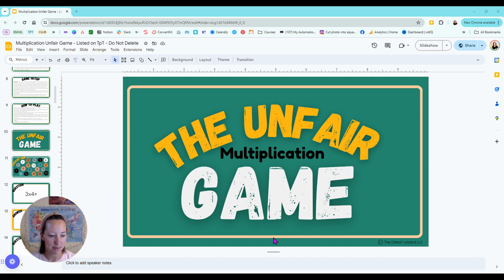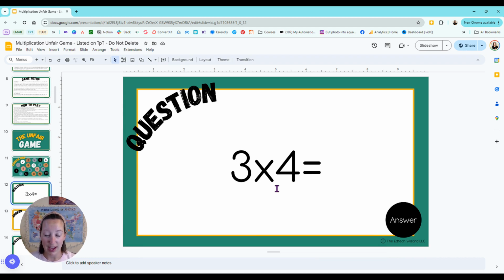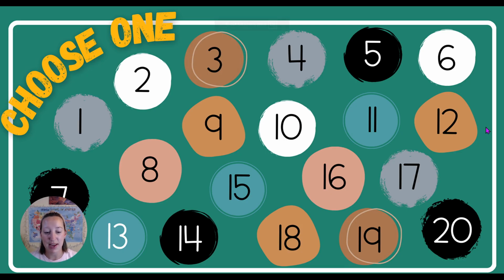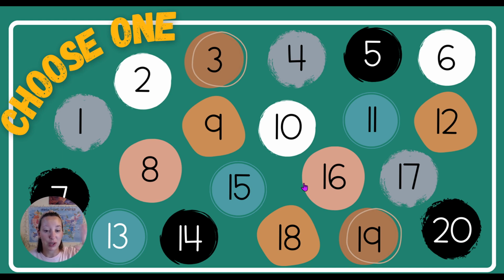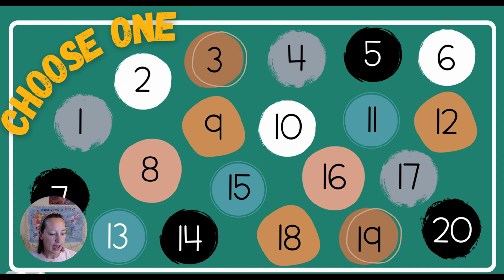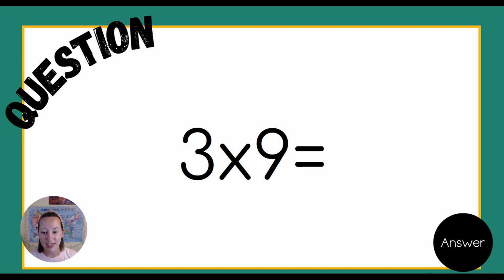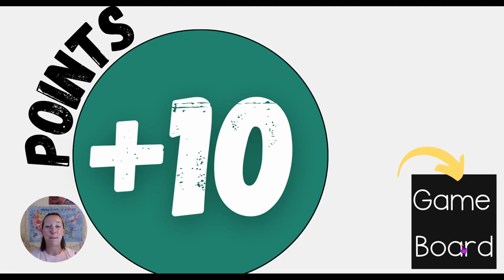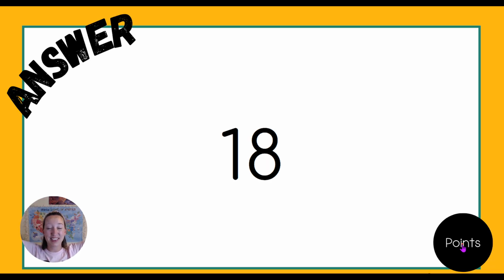BEST Review Game for Outschool Students!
Watch to learn how to use and teach with a super simple digital game in your outschool classes and gamify your classroom.

In this video you'll learn how to edit the game template, how to score, what subject and grade levels this game works with and how to play it.

🎥 Get caught up on ALL my free gamify your online classroom videos ➡️

💰FREE SELL OUT YOUR OUTSCHOOL CLASSES TRAINING🚀 for online teachers➡️

Learn the 3 step framework I teach my clients that gets them sold out Outschool classes in 90 days even if you feel like technology is your enemy, everyone is growing faster than you and you feel short on time as a mom.

MY GOODIES:

👉Monthly Ready to Edit Digital Game Templates to Save You Time and Sell out your Classes🚀

📝Tech-tastic Lesson Planner for Online Teachers: 📝

Never stare at a blank Google Doc again! Know exactly what to include in your lesson plan so that it is engaging from start to finish, your students have fun learning and you get 5 star reviews!

🎲Free Game Show Style Digital Game Template😀:

Teach or review any subject material with this fun game show style digital game template that will have your students excited to learn and come back to YOUR classes.

For more teaching with tech tips, hacks, and digital games head to ➡️

P.S. Whenever you’re ready, there are three ways I can help you with your teaching business:

#1: Free Lesson Plan Audit🚀

Let’s jump on a call and get my eyes on a lesson you are teaching and talk about what tweaks we can make to make it engaging from start to finish so that your students love coming back to your class weekly, sell out your classes and students have fun while learning

#2: Game Changer Club🌟

Keep your lesson material fresh for your repeating students with done for you ready to edit digital game templates each month. Save time and get support as you gamify your lessons and sell out your classes in 90 days.

#3: TPT Store🍎

Ready to edit digital game templates and done for your math games to save you time and make learning FUN!

MY FAVORITES💖

Teacherts

👉Favorite tool for Teacherpreneurs:

Groove : All in one platform for memberships, email, courses, shop and more.

💌Liz Wilcox Email Marketing Membership

Weekly plug and play email templates, trainings and everything email marketing for just $9 a month!

😋Eat Together-Meal Planning App

Get $10 subscription with code: WIZARD

000:00 Introduction to Engaging Classroom Games
00:19 Overview of The Unfair Game
00:36 Setting Up The Unfair Game
01:53 How to Play The Unfair Game
02:31 Scoring and Strategy
03:11 Examples and Gameplay
07:32 Winning the Game
08:35 Additional Resources and Conclusion